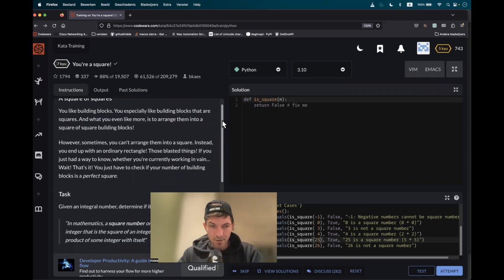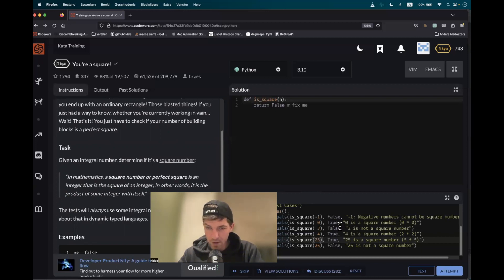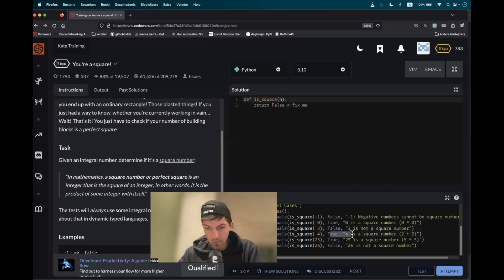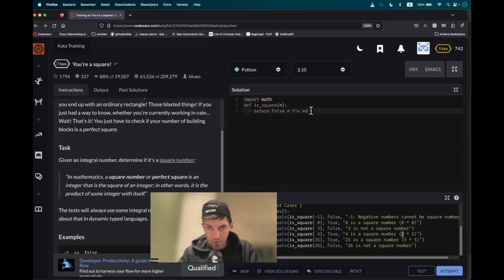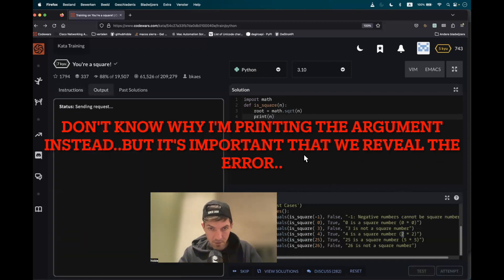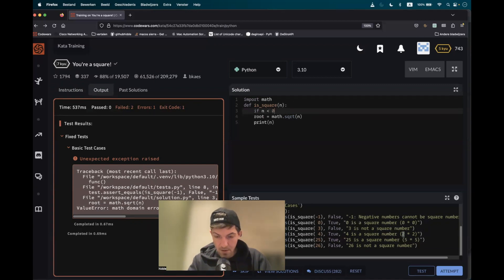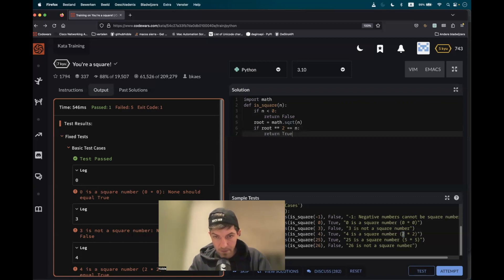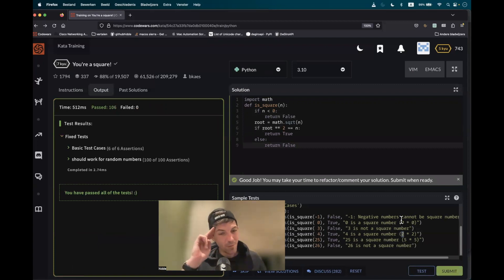Codewars (Python🐍) | You're a square! | kyu7